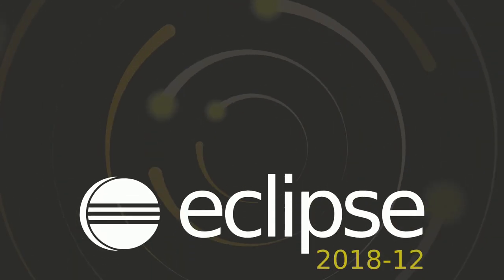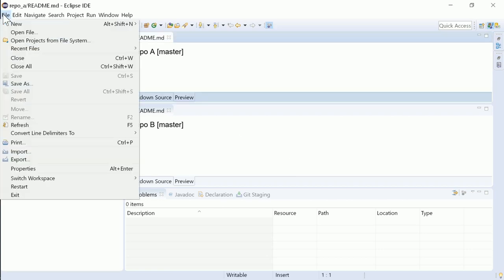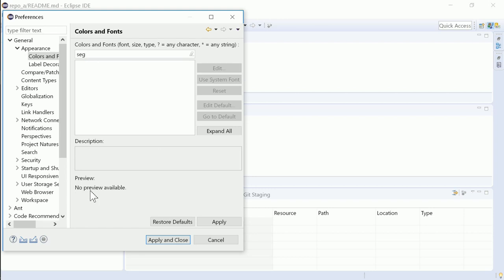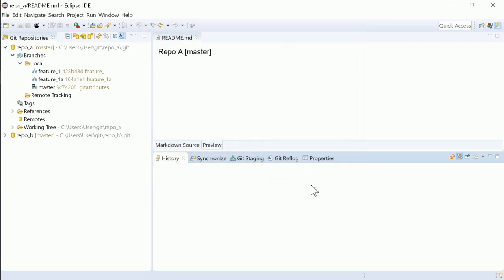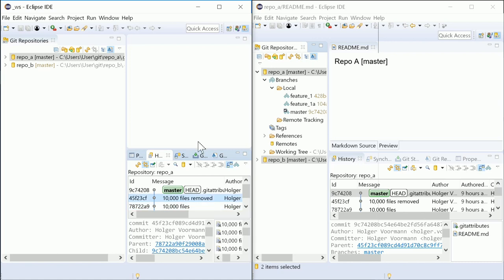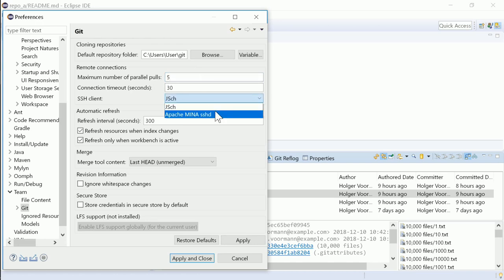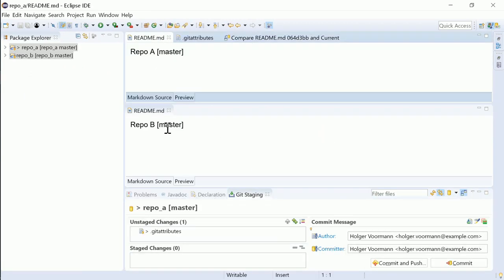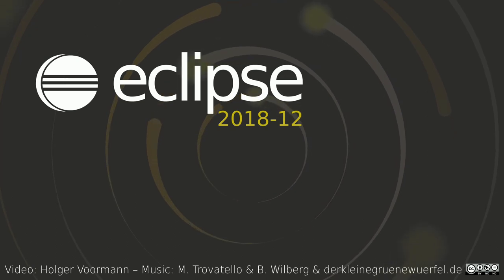Eclipse 2018-12 IDE Improvements: General and Git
0:14 General
0:14 The IDE starts up faster.
0:20 Dropped support for 32 bit and GTK2
0:26 Quick Switch Editor (Ctrl+E) dialog shows path
0:39 Workspace selection dialog improved by content assist
0:58 Preferences with advanced font search

1:28 Git
1:28 Redesigned Git perspective
1:56 Improve status bar messages for selected Repositories view items
2:07 Switch multiple repositories to same-named branch
2:26 Git History: performance improvements when selection commits with thousands of files
2:56 Preference to parallelize multi-repository pull
3:05 Preference to use Apache MINA instead of JSch as SSH client
3:17 Git preferences filtering aware of more keywords
3:33 'eol=native' now correctly recognized
3:50 Git Staging view follows Compare editor
4:02 Git Staging view right-click menu 'Show In' with more targets